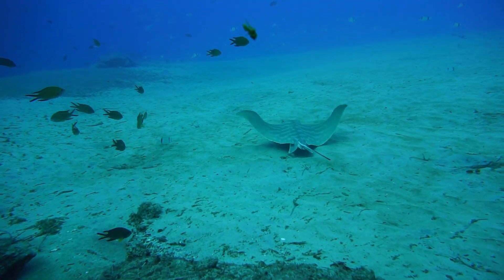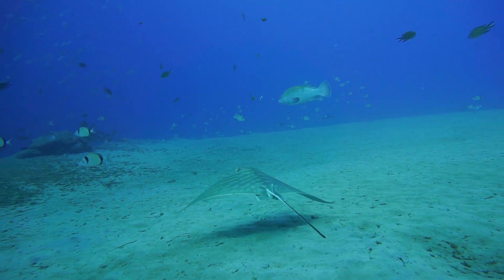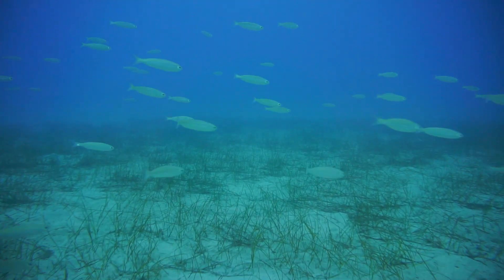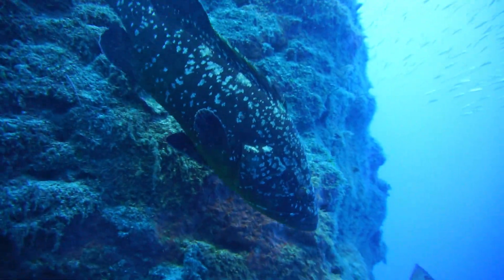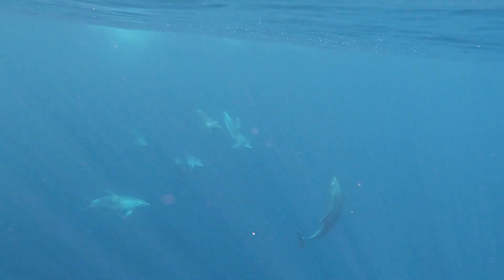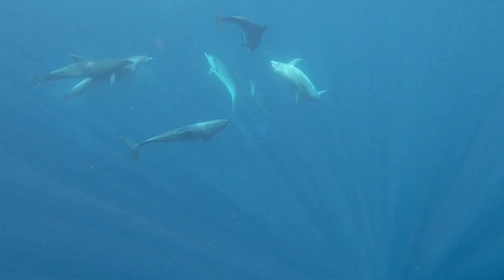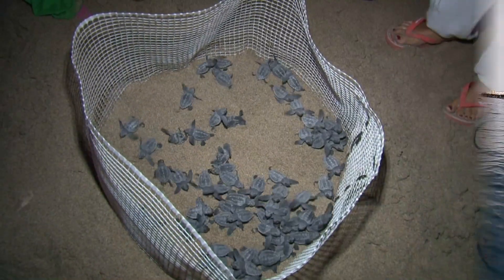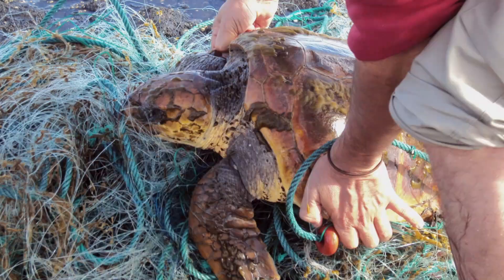Marine Life 3